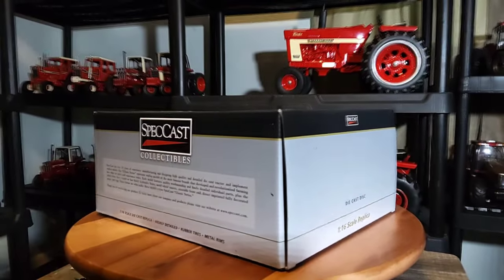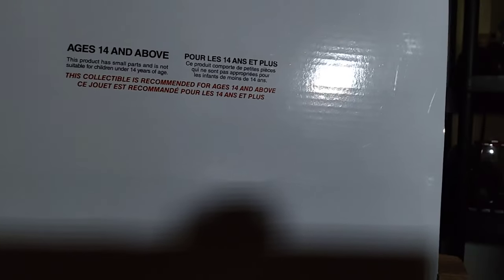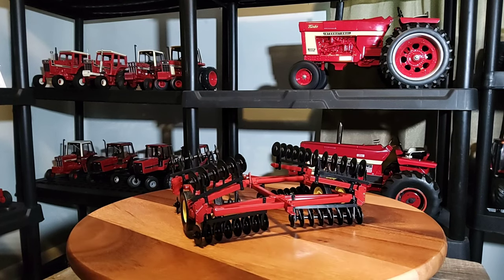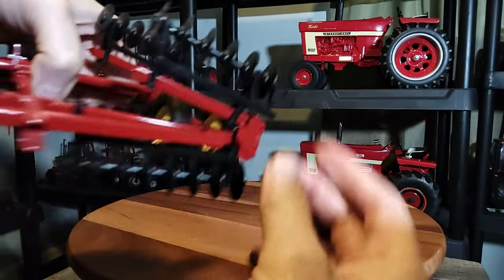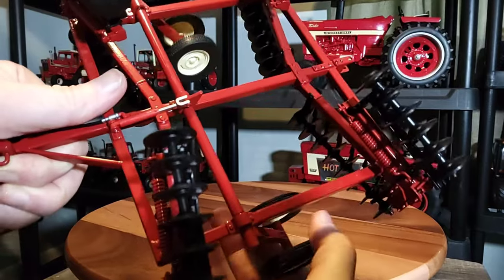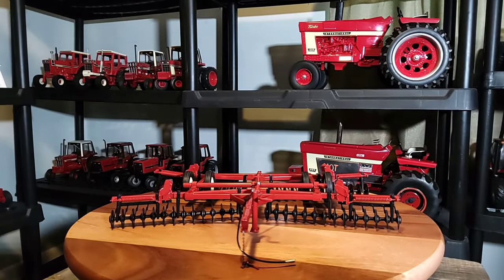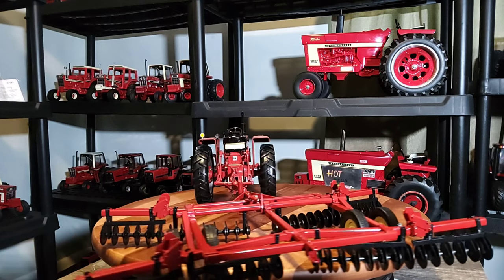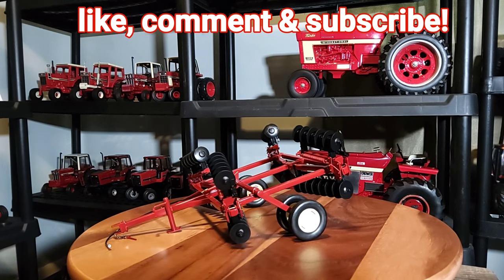SpecCast 1/16 Red (IH) Folding Wing Disc Harrow!